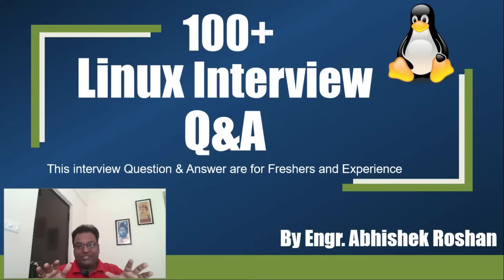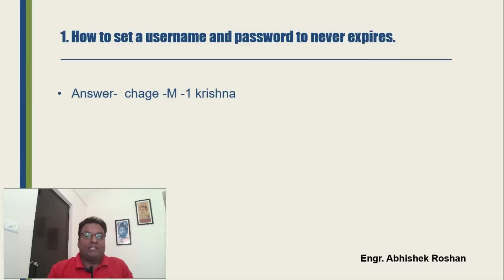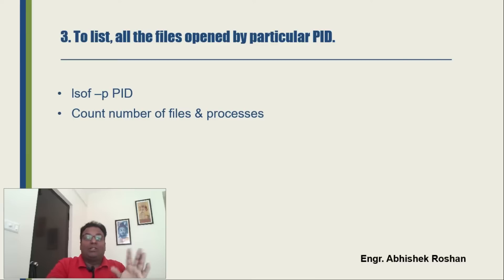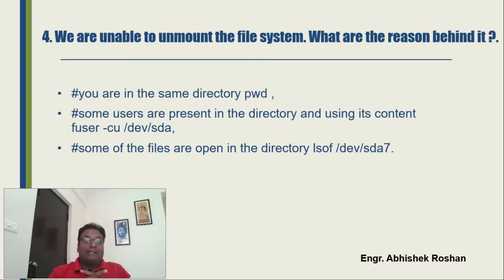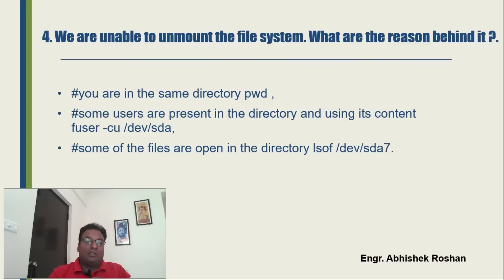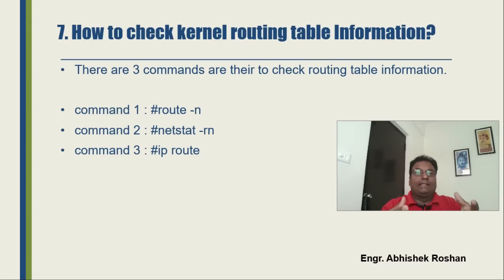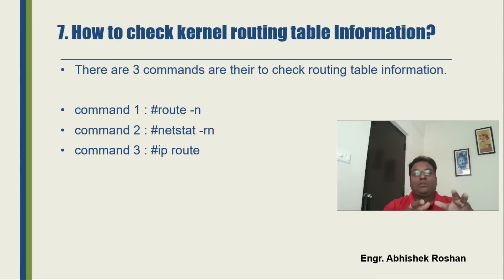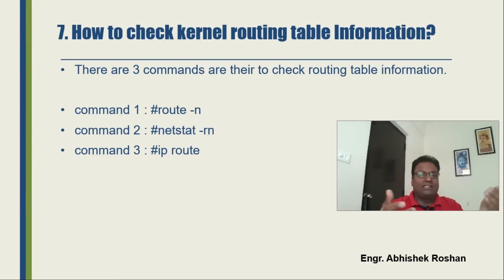Linux 100 + Realtime Scenario Based Interview Questions and Answers Explained in Detail | Part - 1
Linux Interview Questions & Answers By Engr. Abhishek Roshan
In this video I have explained below Linux Realtime Scenario Based Interview Questions and Answers In Detail.
0:00 Introduction
2:37 How to set a username and password to never expires.
3:37 Why /etc/passwd and /ete/shadow file cannot be merged into 1 file.
6:25 To list, all the files opened by particular PID.
7:11 We are unable to unmount the file system. What are the reason behind it ?.
9:15 What could be the reason it server take more time after reboot?.
10:58 we are trying to create the file under any partition but we are getting permission denied alert. What could be the reason? However space issue and no permission issue?
15:04 How to check kernel routing table Information?
16:27 How to set sticky bit and what is the difference b/w smalls and capital S